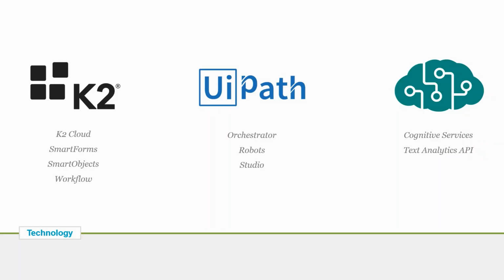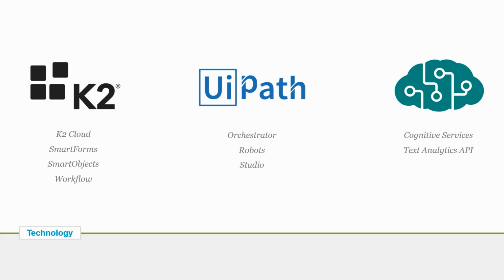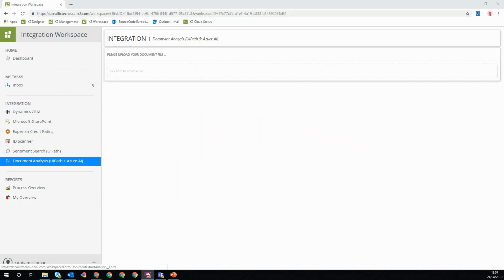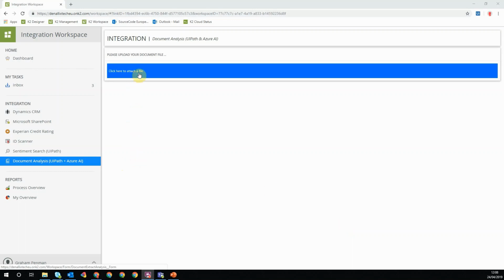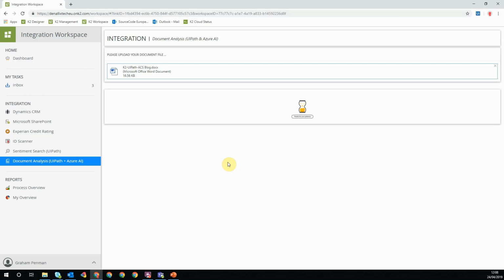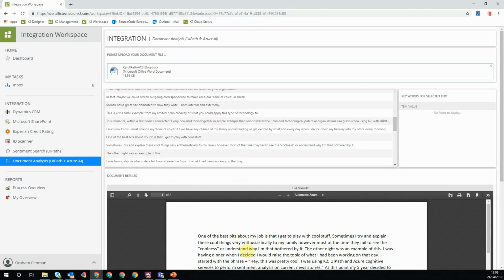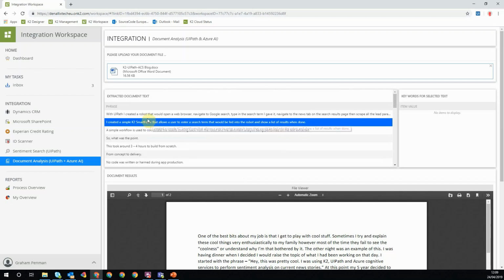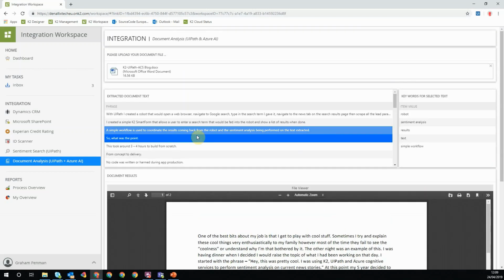Document Content Extraction with K2, UiPath, and Azure Cognitive Services